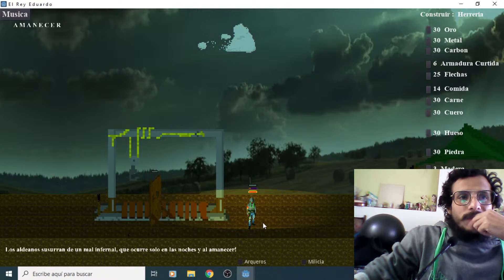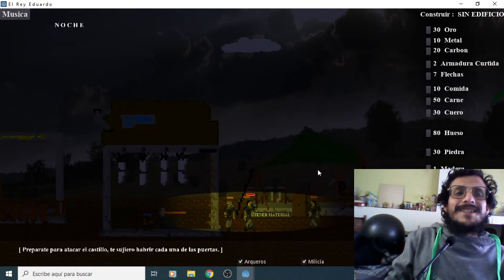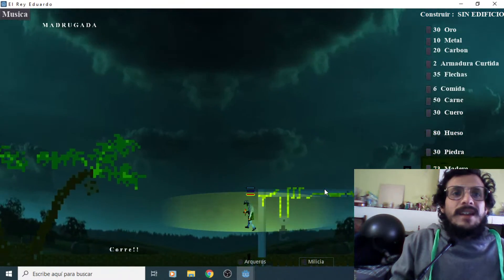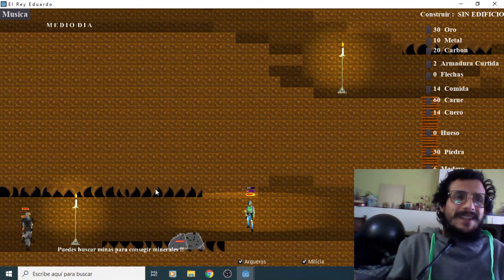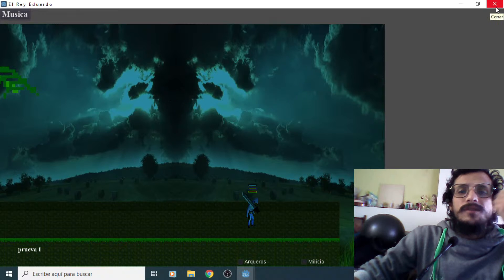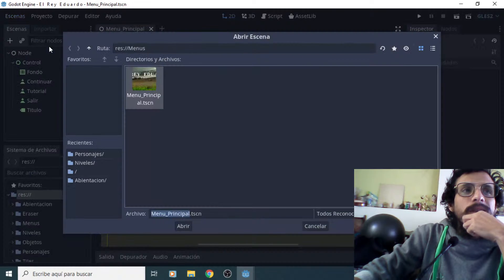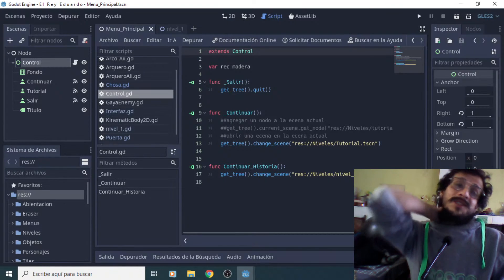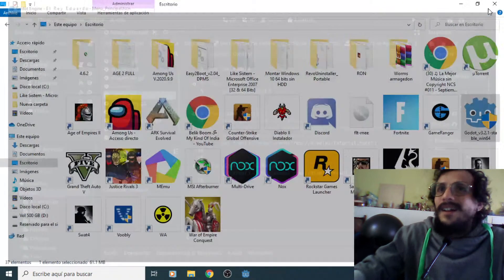Un poco de lo que me gusta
Mi propio Videojuego
Pasa a saludar y déjame un Like